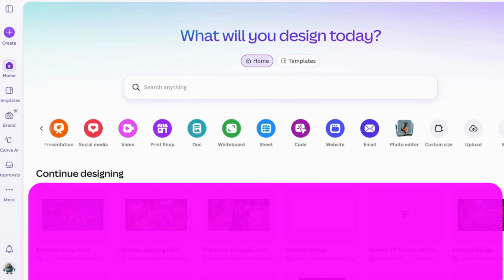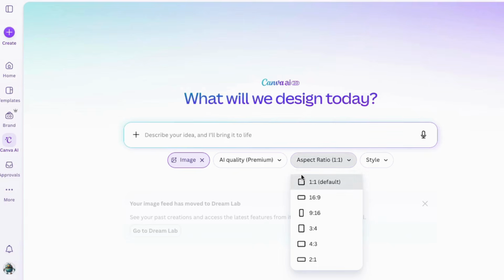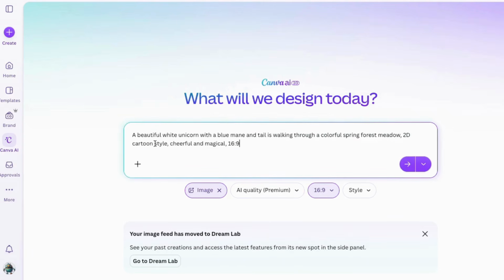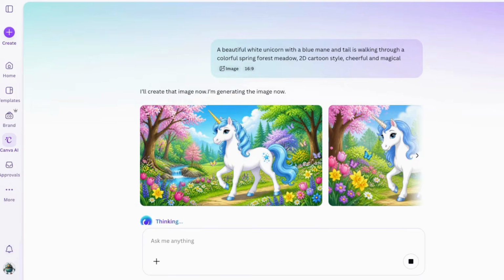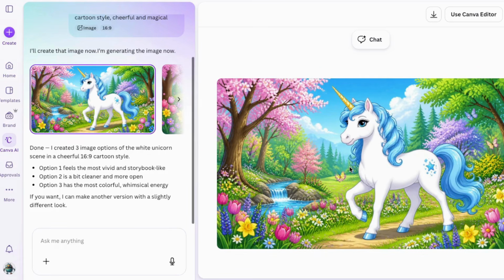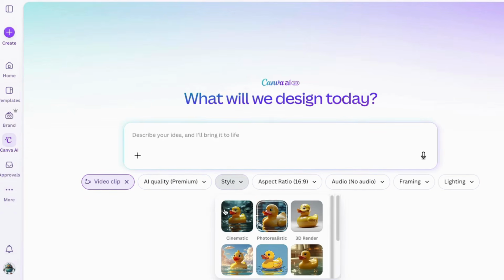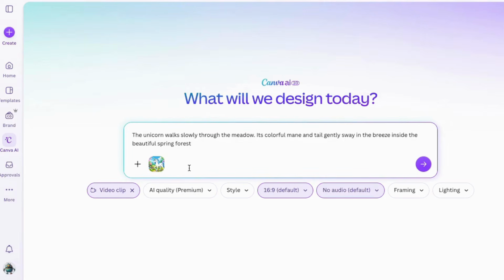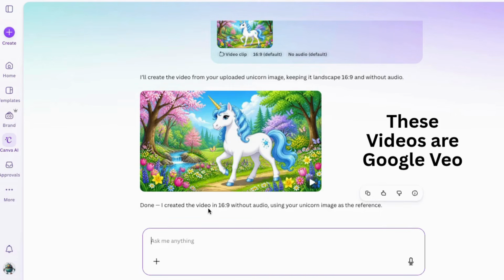Can One Sentence Really Become a Full Animated Movie? (Dzine + Canva)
Learn how to make an animated movie in Canva AI using just one sentence as your starting point. In this tutorial, I'll show you how I created a magical animated unicorn story — starting with a simple idea and turning it into a finished animated video.

Want to turn an idea into an animated video using Canva and AI? Making a full story does not require complex software. This workflow shows how to turn a simple idea into a complete project. It is perfect for creators who want to produce cartoons or short films but lack traditional animation skills.

Focusing on your storyboard and scene sequence before generating assets makes video creation faster and more consistent. This approach to storytelling helps you combine elements with narration and music for a professional result in your video creation process.

We'll go step by step through the workflow:

Idea → Character → AI Image → Animation → Canva Video

And here's the fun part: you don't have to make a unicorn story.

You can use this same process to create cartoons, children's stories, character videos, animated social media content, short films, and all kinds of creative videos.

I'll show you how Canva can be your production studio, while AI helps create and animate the elements Canva can't do on its own.

If you've been thinking, "I'd love to make something like that, but I don't know where to start," this is for you.

In this tutorial, you'll learn how to:

• Create characters for an animated story
• Write simple AI image prompts for Canva
• Turn still images into animated scenes
• Write simple motion prompts
• Use the same workflow for educational videos, storytelling, business videos, social media Shorts, history videos, book trailers, and more

You don't need to be an animator or a video-editing expert. If you can come up with an idea, you can use this workflow to start creating animated videos with Canva AI.

This same process can be used for:

🎬 Animated movies and short films
🦄 Children's cartoons and stories
📚 Educational and classroom videos
📖 Book trailers and author content
🏰 Fantasy and adventure stories
🏛️ History and mythology videos
💡 Explainer and training videos
📱 YouTube Shorts and social media videos
🏢 Business and promotional videos
🎵 Animated music videos

TIME STAMPS:

00:00 - Introduction
0:21 - Getting Started in Canva AI
0:29 - Making an Image with Canva AI
1:59 - Watching the New Video Made with Canva AI
2:39 - Conclusion

Whether you’re making explainer videos, YouTube shorts, or just having fun — this video will get you started fast and shares several tips and bonus techniques using Canva's animation tools.

🔔 If you get value, hit LIKE and drop me a comment: Have you ever tried making an animated video before? 👉 Like what you see?

If you create something using this workflow, I'd love to see what you make!

💬 Tell me what YOU would create with this workflow